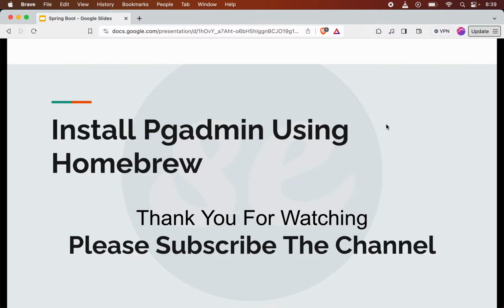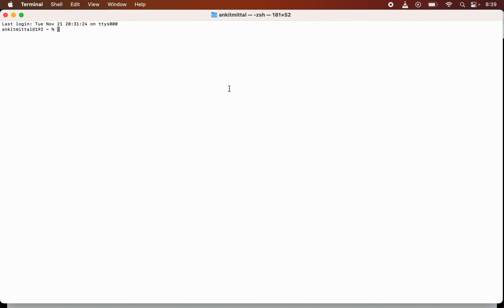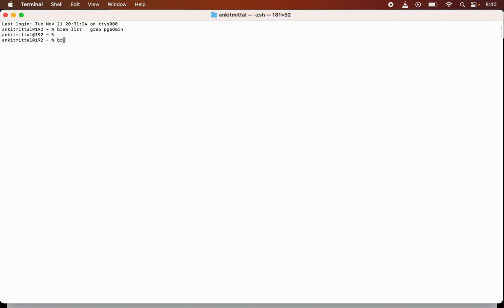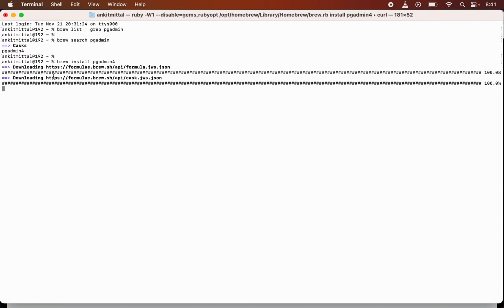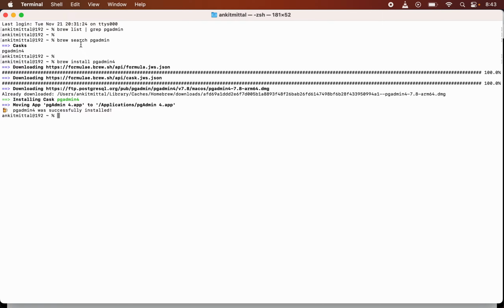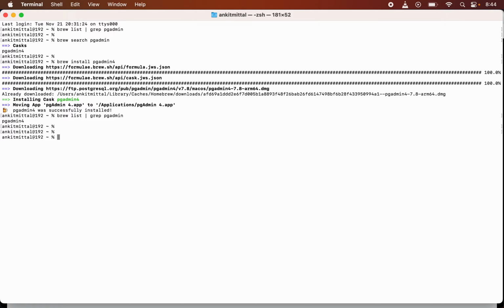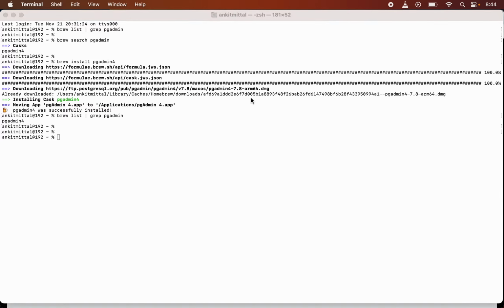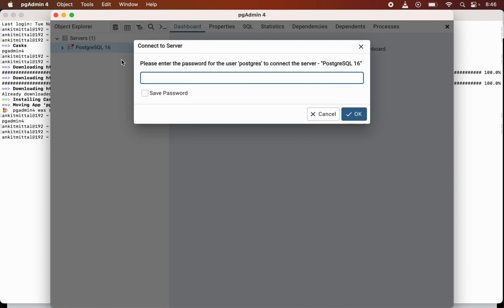How to Install Pgadmin On Mac Using Homebrew | Easy Installation of pgAdmin4 On MacOS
Learn how to install & setup pgadmin (pgadmin4) on mac (mac os/ mac m1/ mac m2/ macbook/ macbook air/ macbook pro) with homebrew.
The steps (followed in the video) would work in same way for all the versions of MacOS. And to install pgadmin without Homebrew you can refer another video available on channel.